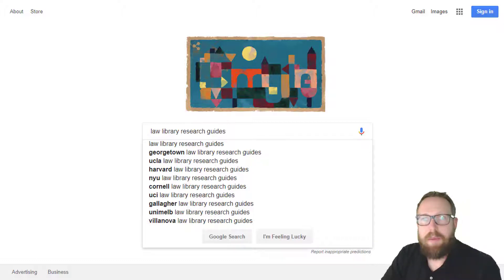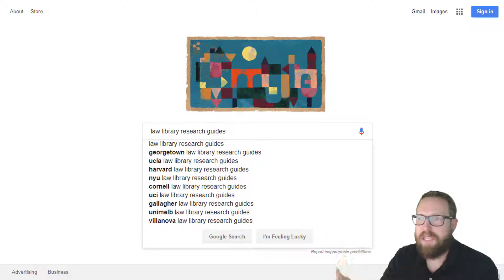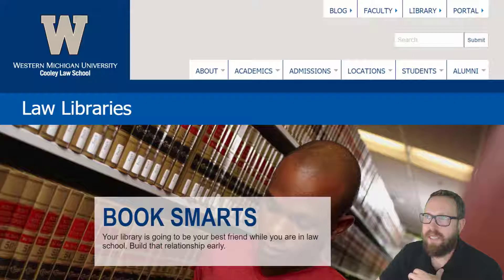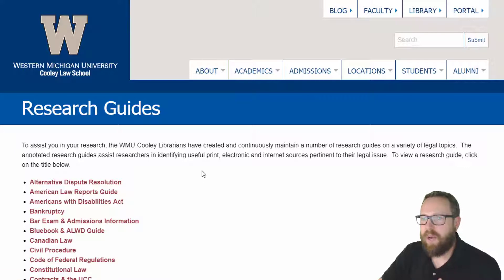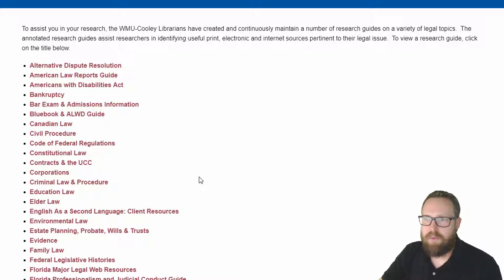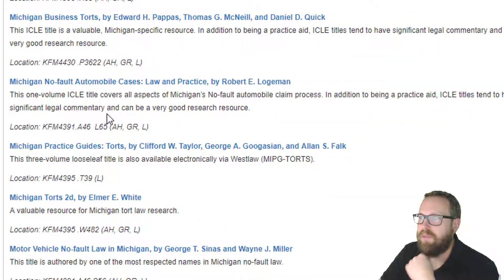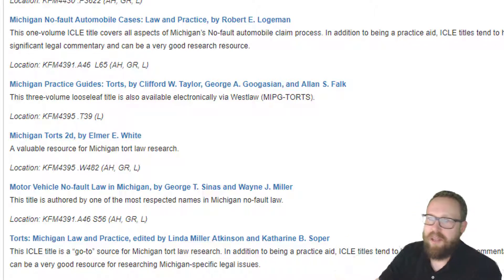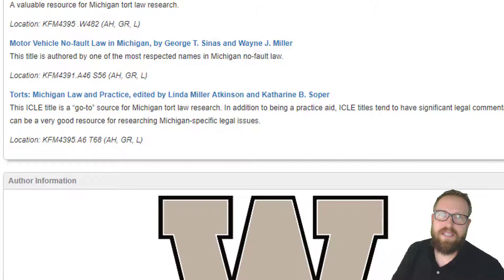2.3.2 Library Research Guides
This video is part of ResearchTheLaw.com, a course in researching the law. This video shows how to find authority, usually secondary authority, through a law library research guide.